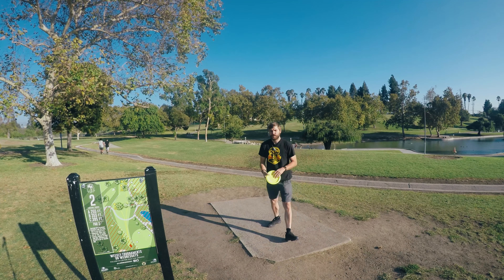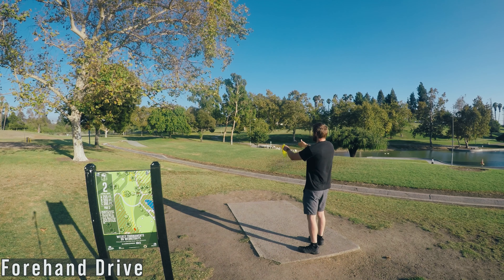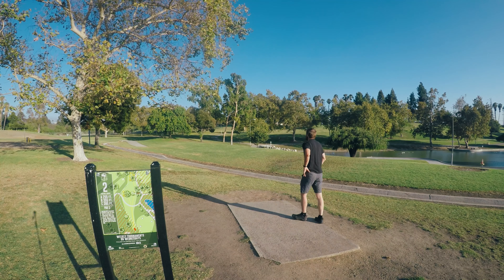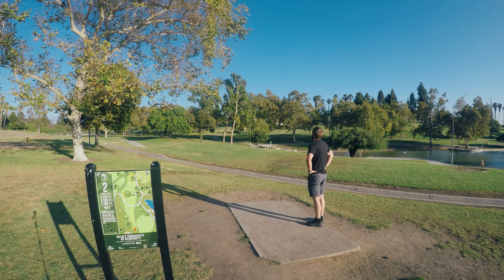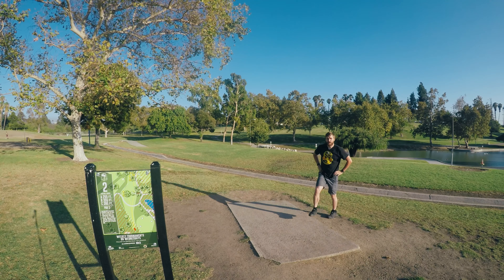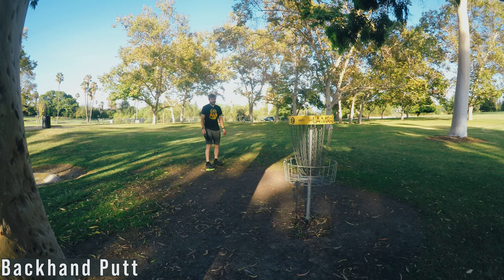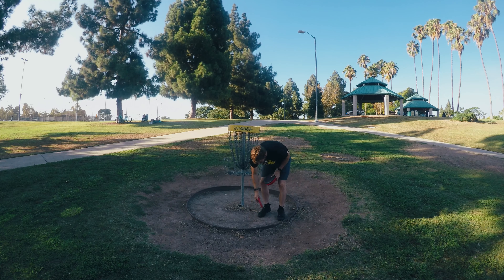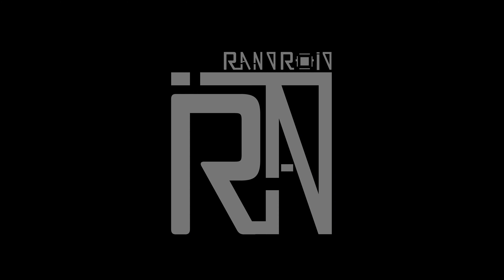How To Par La Mirada - Hole 2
Randroid's latest series is him at the La Mirada Disc Golf Course showing how you can par each hole. This second video in the series breaks down exactly how to par hole 2 on the front 18.